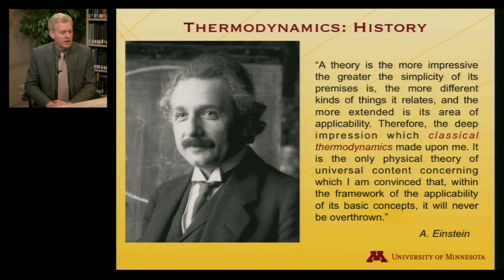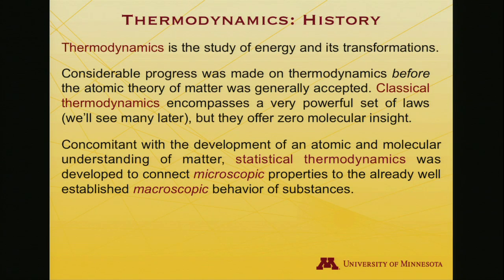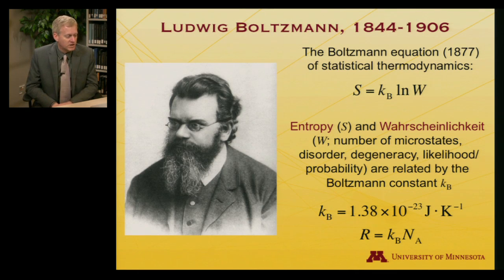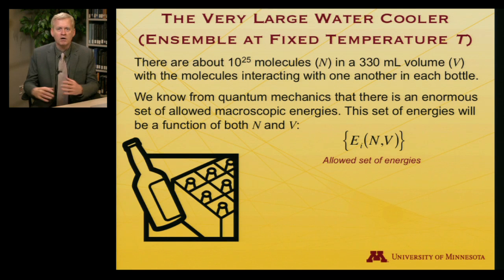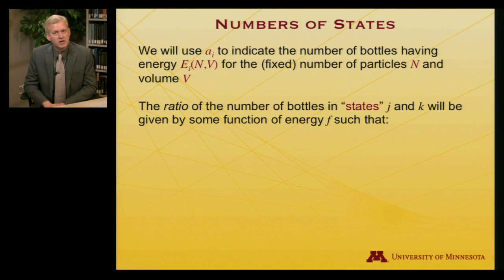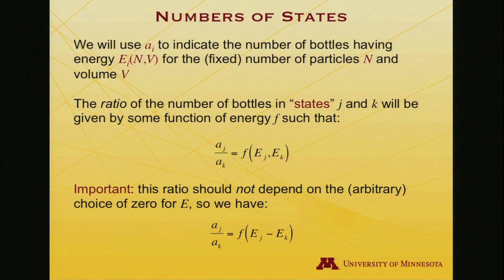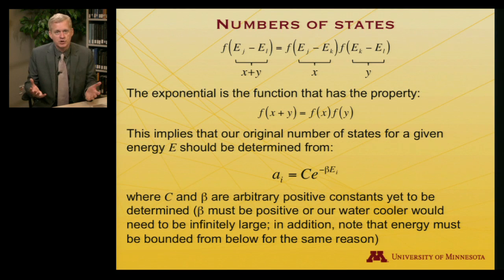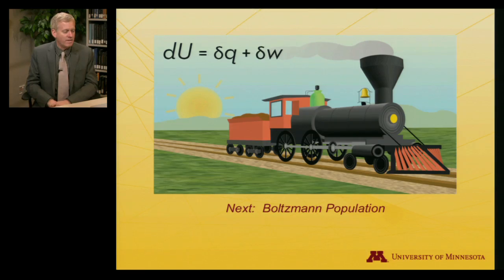StatMolThermo 03.01 Boltzmann Probability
Boltzmann Probability (Module 3 of University of Minnesota Chemistry 4501)

Erratum: In the dialog/transcript, I refer to pressure as "extensive" at 3:50. This was a slip of the tongue; the slide is correct.